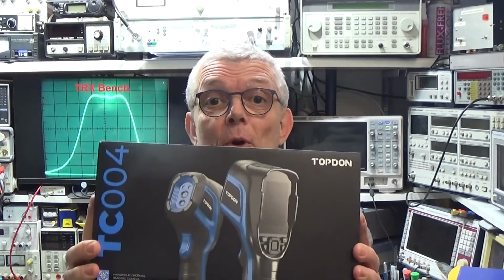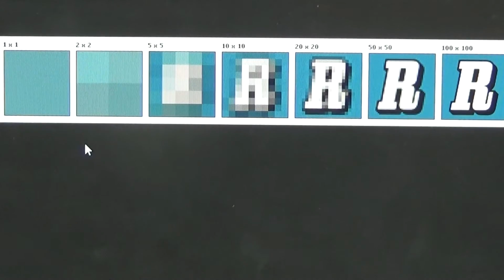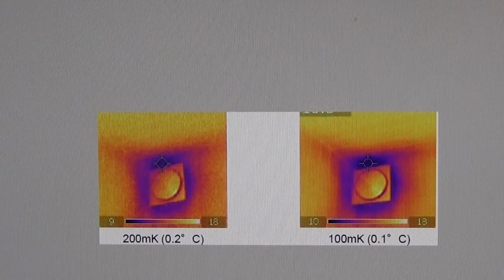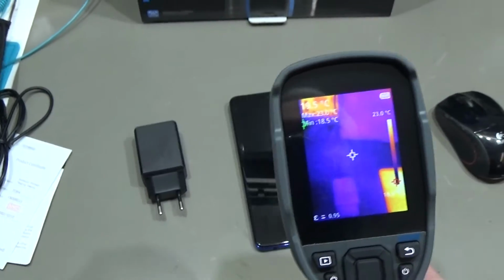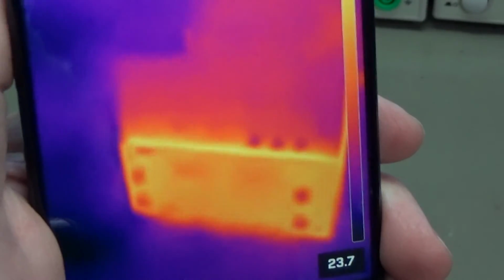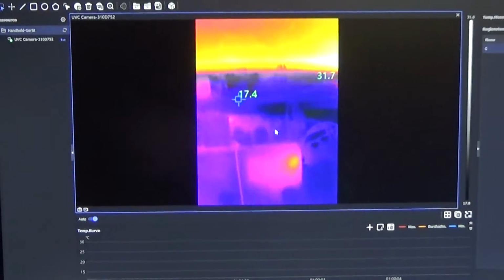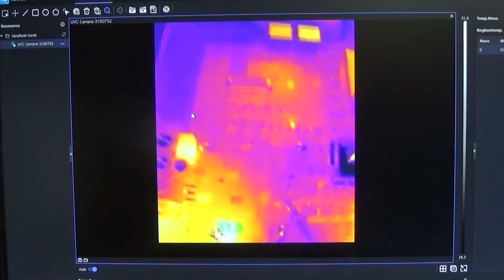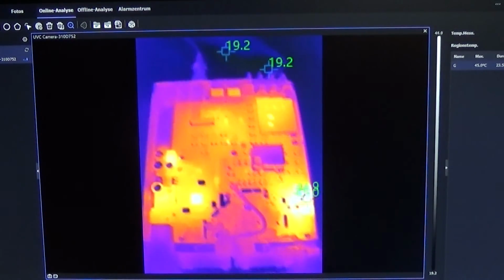#264 TOPDON IR Camera for electronics fault-finding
US Amazon
DE eBay

IR Cams